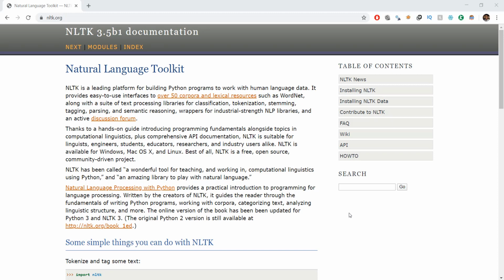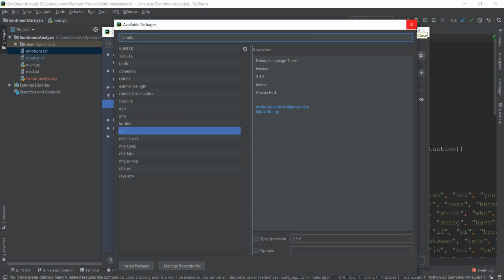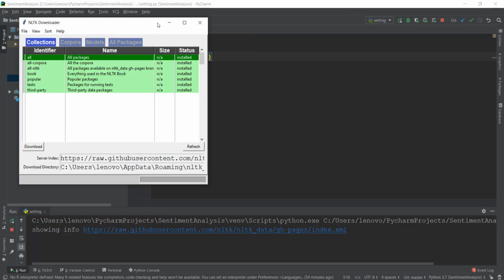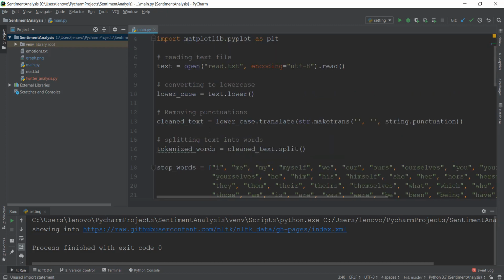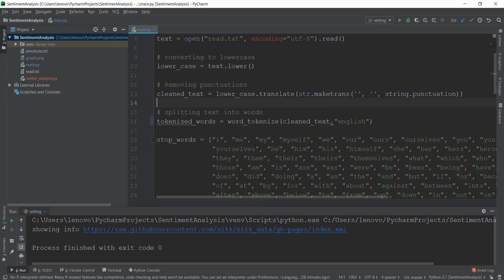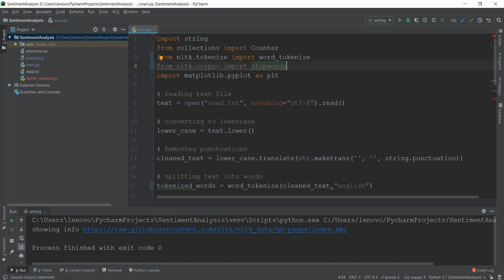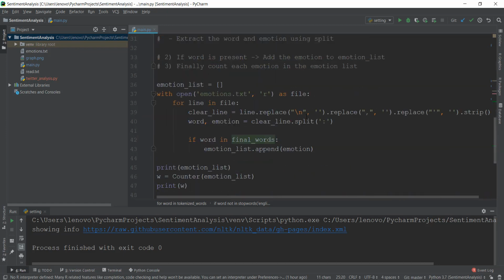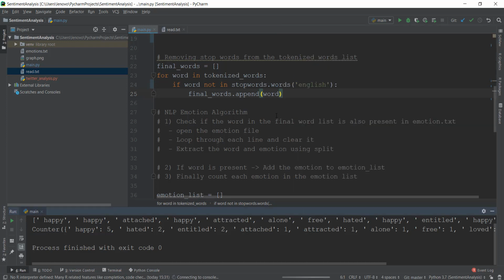Sentiment Analysis Python - 9 - Installing NLTK | Tokenization and Stop words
In this video, we will be installing NLTK library of python used for natural language processing. We will learn how to do tokenization and removal of stop words using NLTK